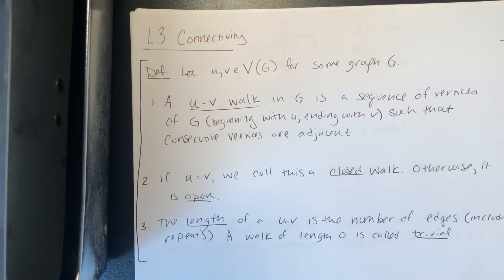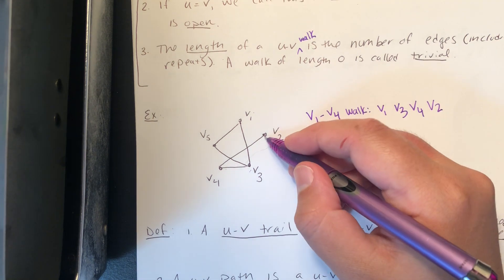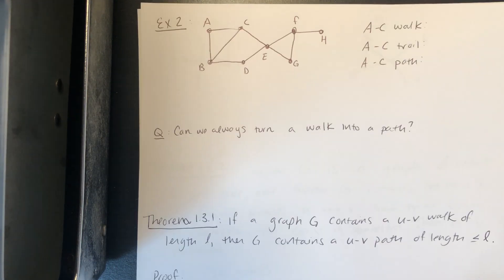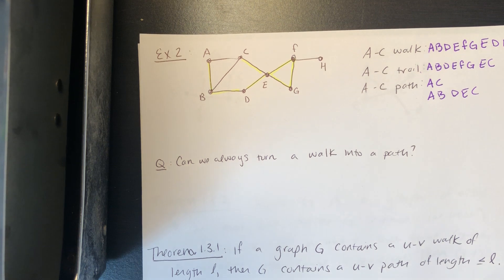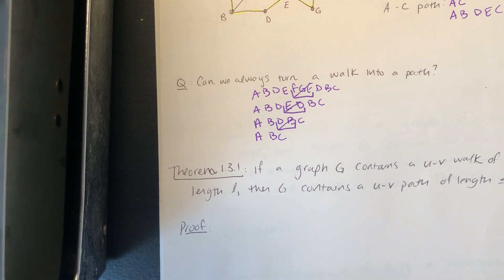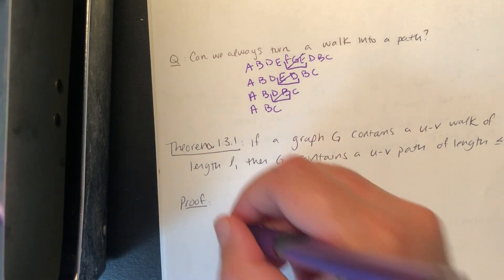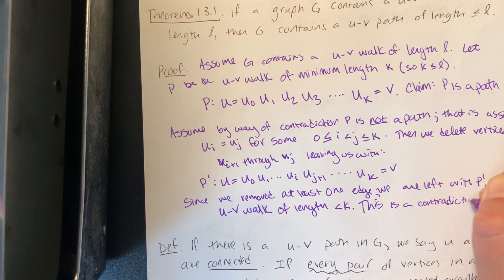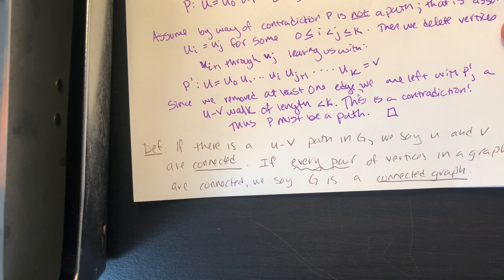Graph Theory 1.3 connectivity (part 1)